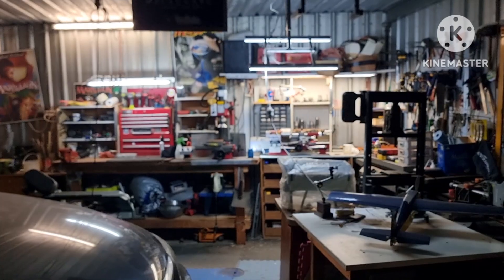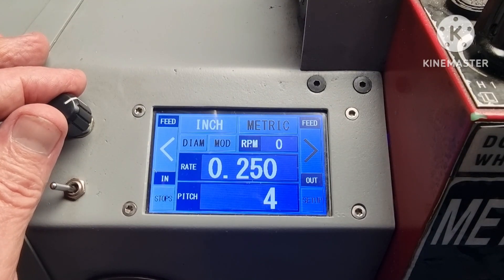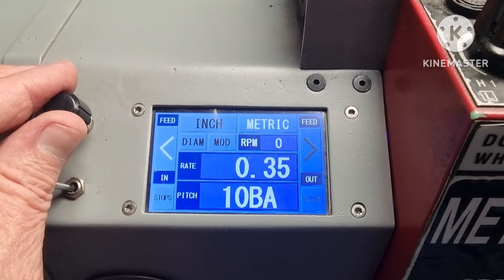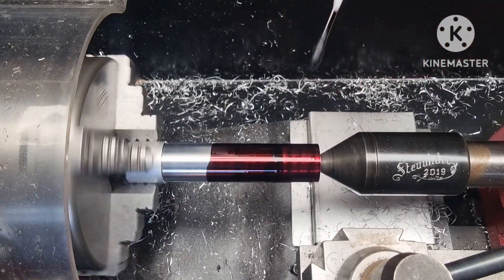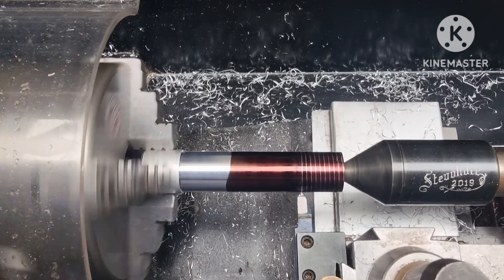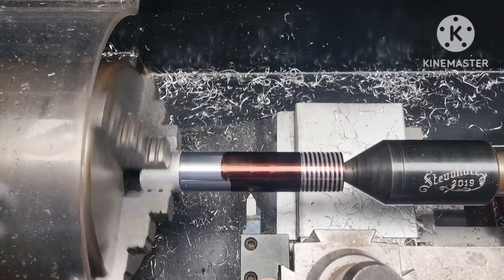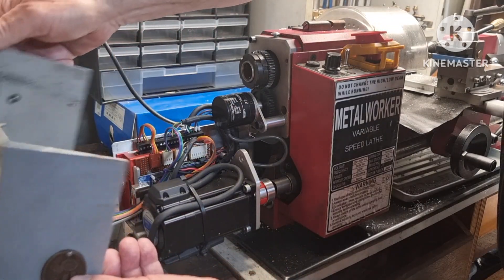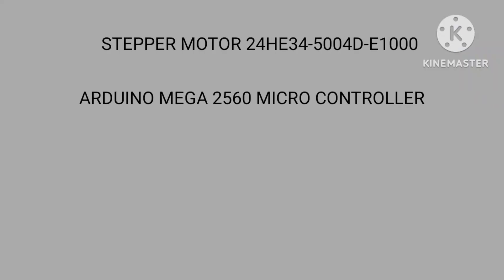NO MORE GEARS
electronic lead screw